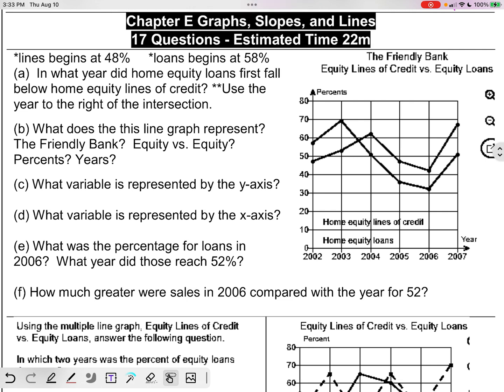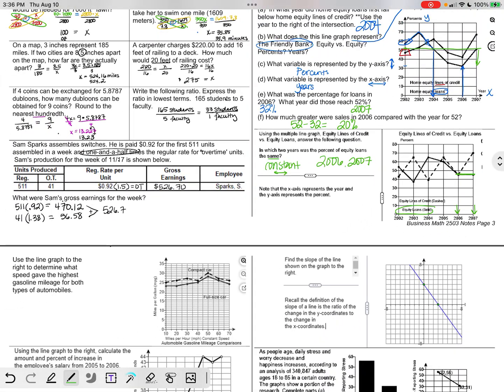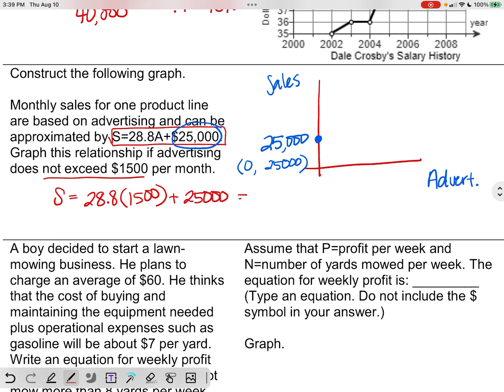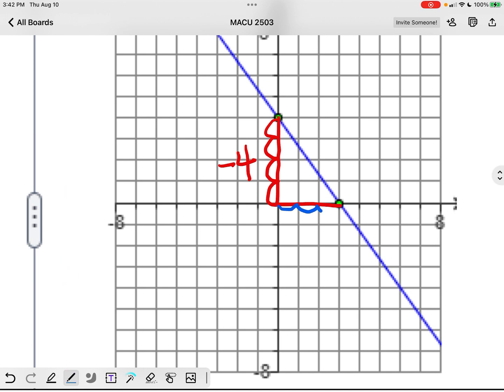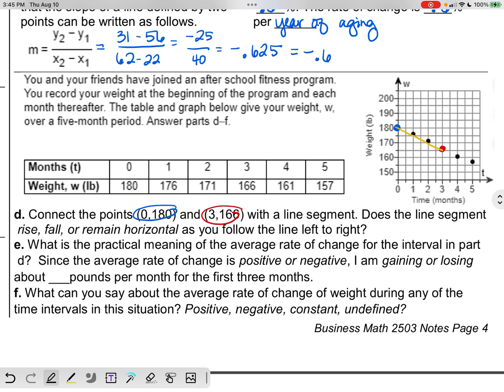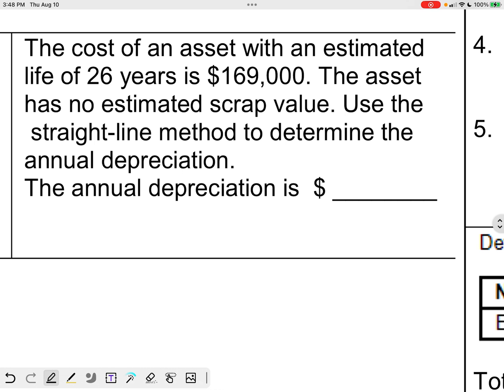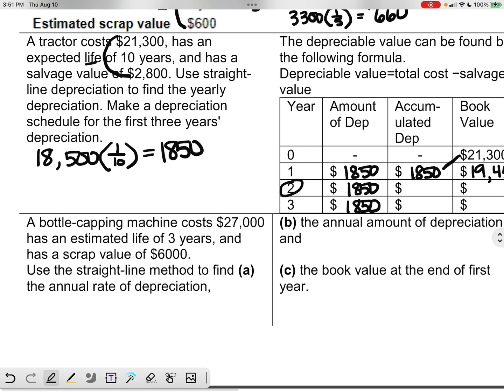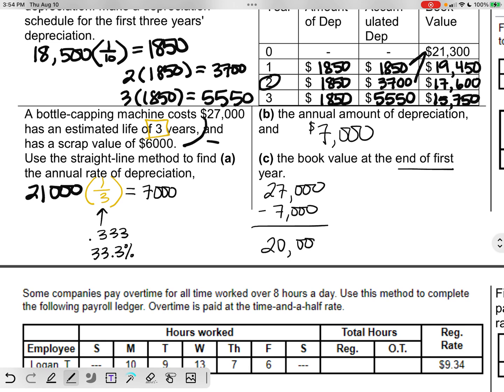MACU 2503: Ch. E & 14 Graphs, Slopes, and Lines